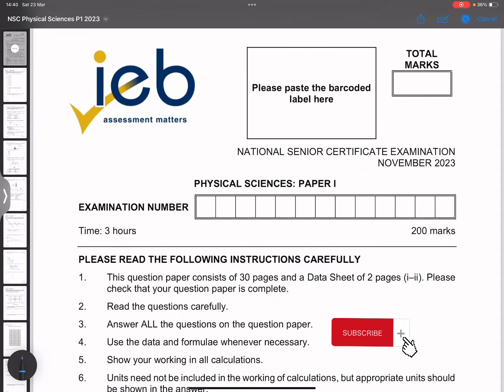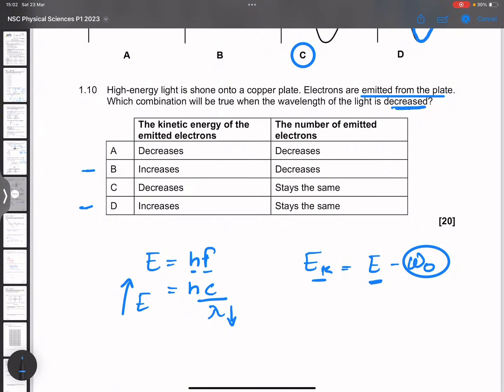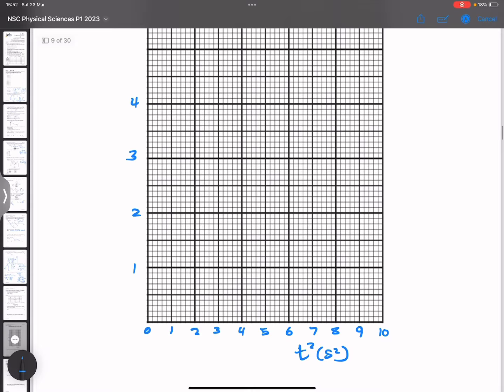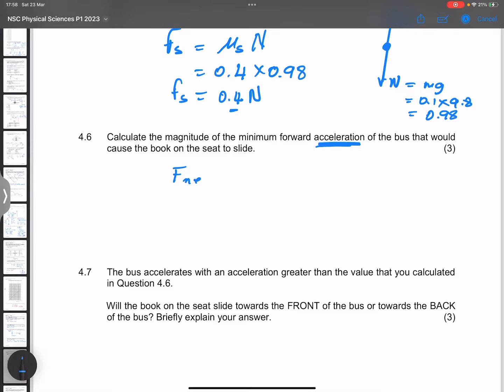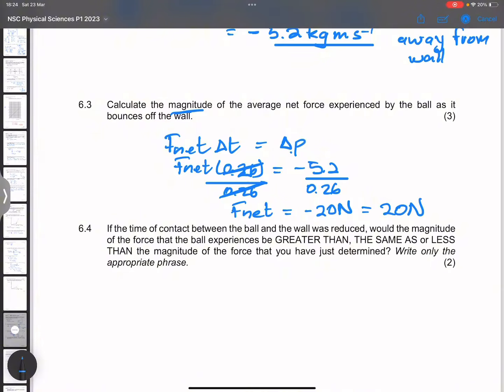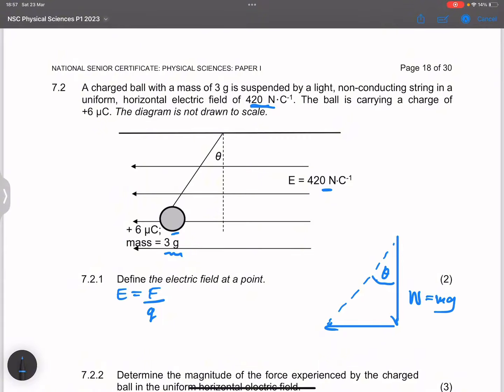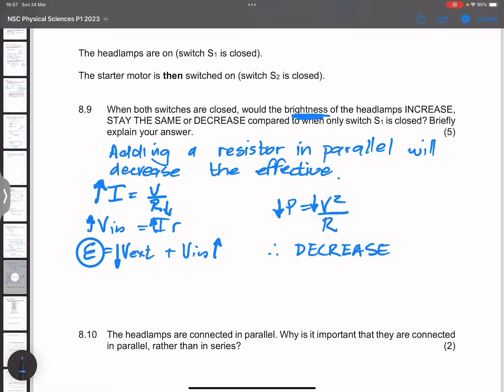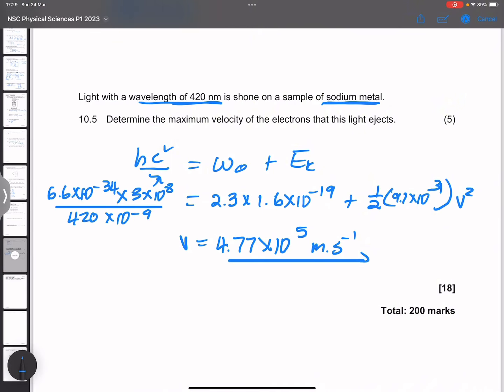Grade 12 - IEB Physics | November 2023 | Mlungisi Nkosi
IEB Final exam memo